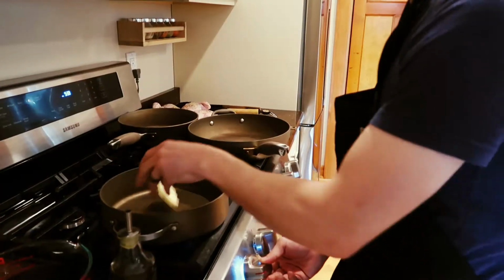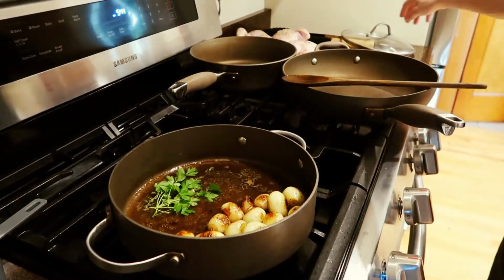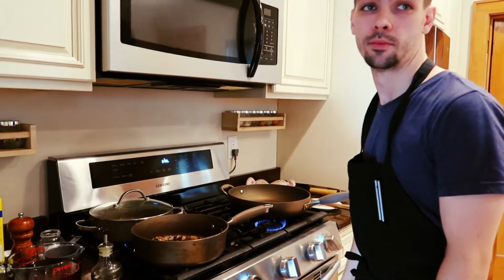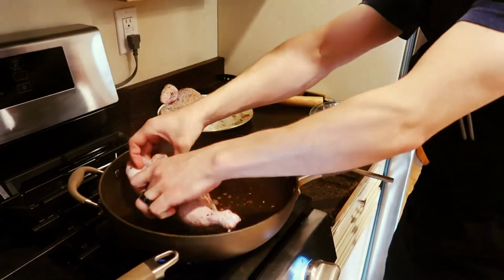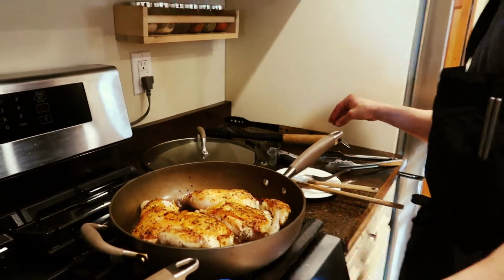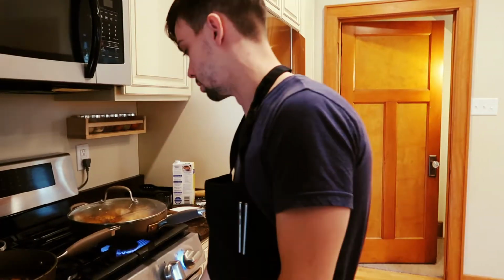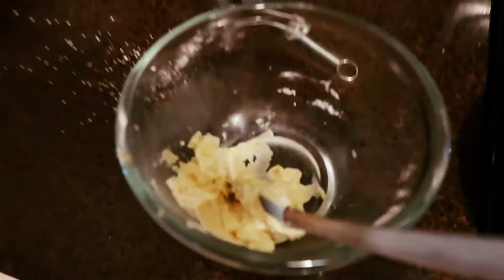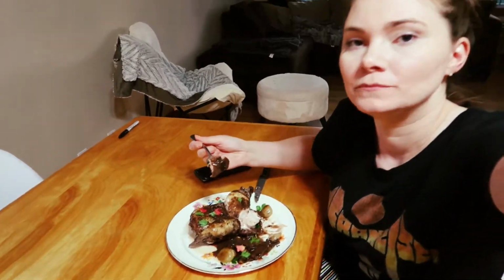How To / Coq au Vin / Travel Through Food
The boo and I are cooking a new recipe from Julia Child. The dish is a chicken dish and it's called coq au vin. It's French! If you don't know who Julia Child is go and GOOGLE her. She is amazing. I think the dish is amazing. I loved it and will definitely be cooking it again.